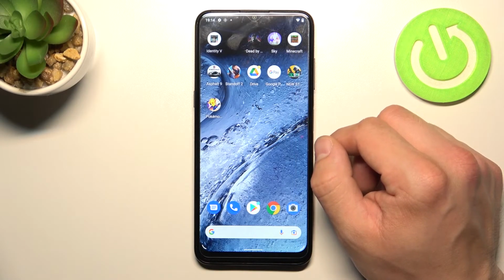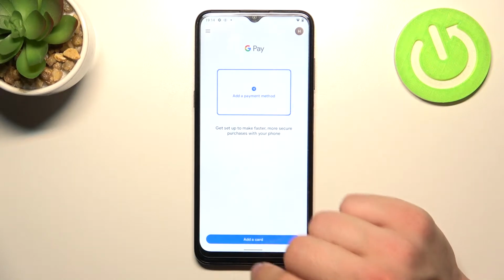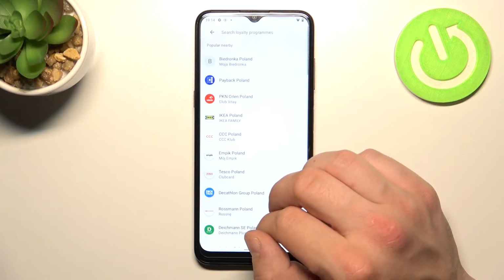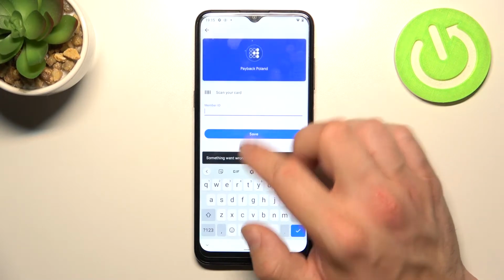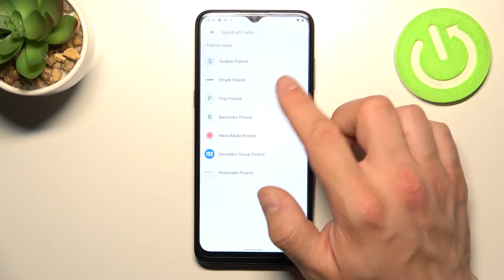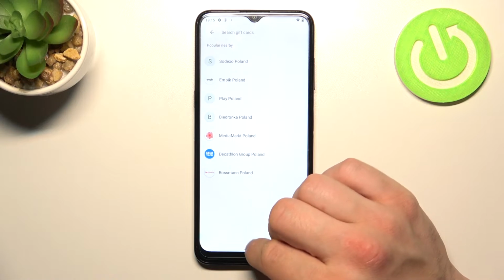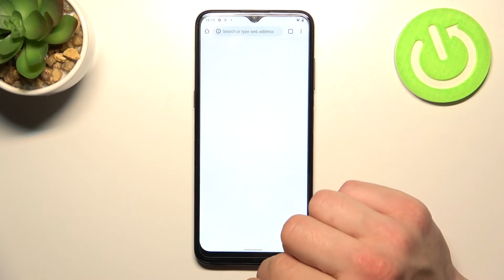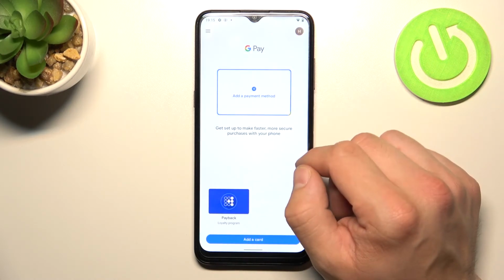How to Add Different Types of Cards to Google Pay on NOKIA G11 - Google Pay Account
To learn more tutorials about NOKIA G11:
Hello, everyone! Are you looking for a way how to Add Different Cards to Google Pay on NOKIA G11? Are you wondering how to Manage a Google Pay Account on your NOKIA G11? If you are, then you need to open and watch this short video tutorial to the end. In today's video, our expert will demonstrate to you how to easily Add a New Credit or Debit Card to Google Pay on NOKIA G11. Follow all the instructions step-by-step presented by our specialist and Manage Cards in Google Pay on your NOKIA G11 successfully in just a couple of simple moves. In case you have any questions, you can ask them in a comment. To learn more video tutorials about your NOKIA G11, visit our YouTube Channel. Thank you for staying with us and watching our videos!

How to Add a Credit Card to Google Pay on NOKIA G11?
How to Add Debit Card to Google Pay on NOKIA G11?
How to Add New Card to Google Pay on NOKIA G11?
How to Manage Cards in Google Pay on NOKIA G11?